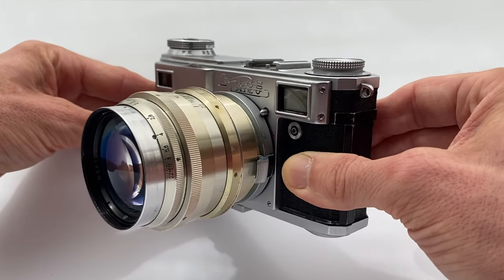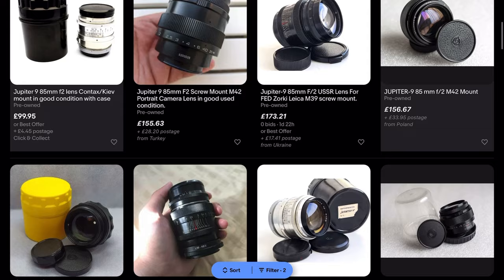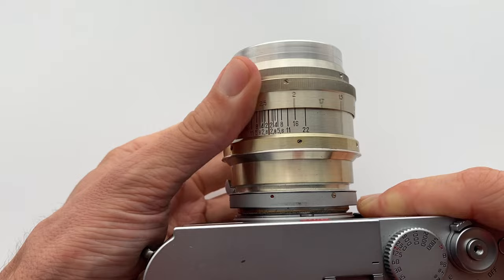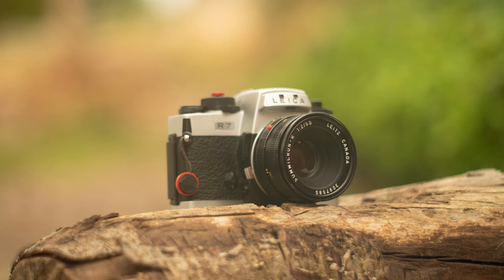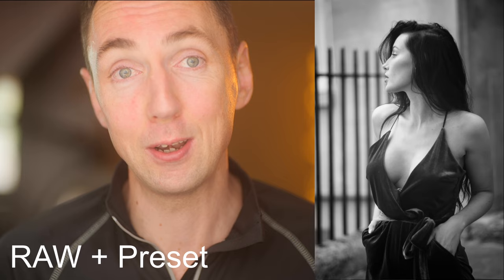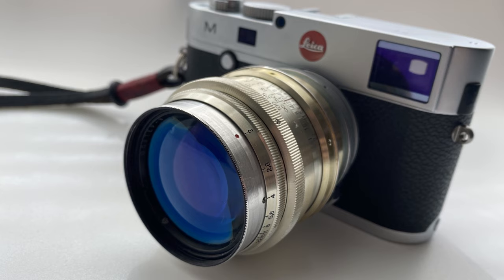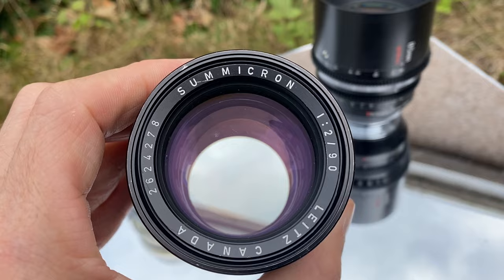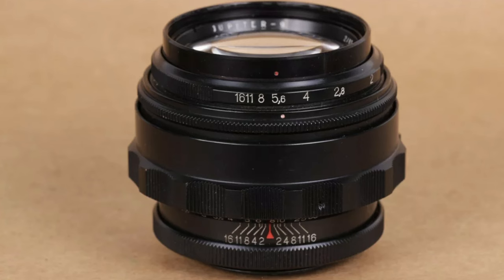🔴 Cheap JUNK or Worth it? | Soviet Jupiter-9 85mm f2 Lens Review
Cheap Soviet rangefinder lenses for portraits? Jupiter-9 85mm f2 Review (Sonnar clone)